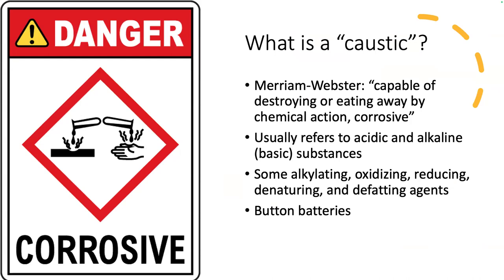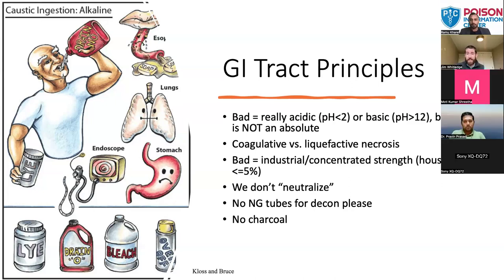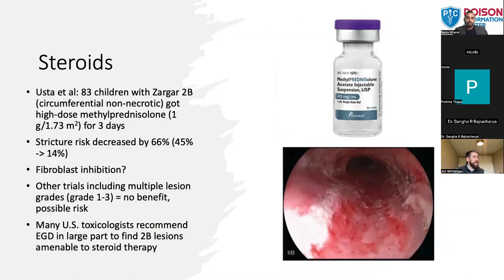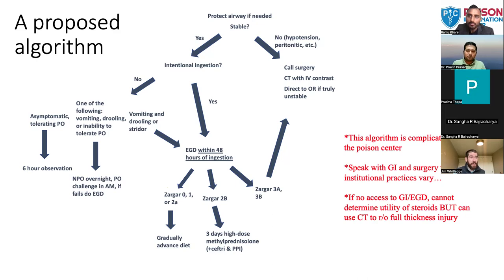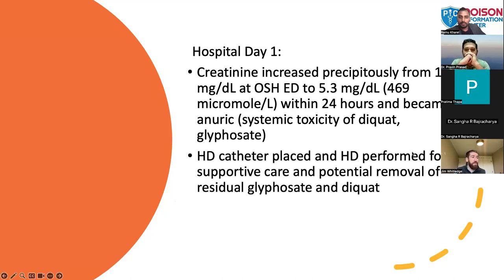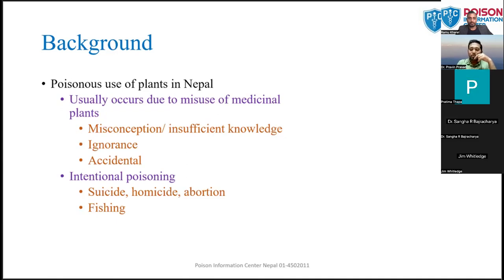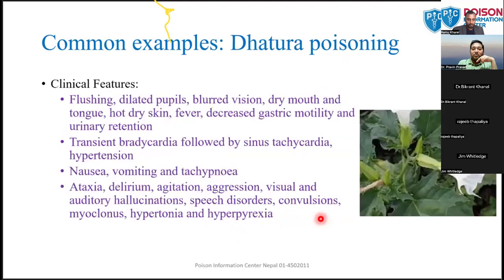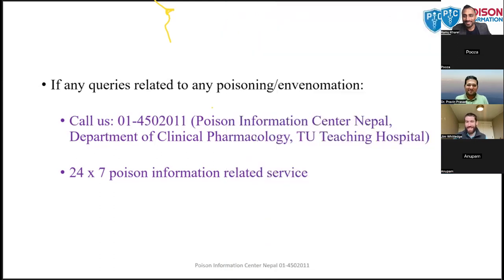Management of Caustic Substances and Plant Poisoning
Management of Caustic Substances and Plant Poisoning by Dr. Jim Whitledge and Dr. Pravin Prasad.